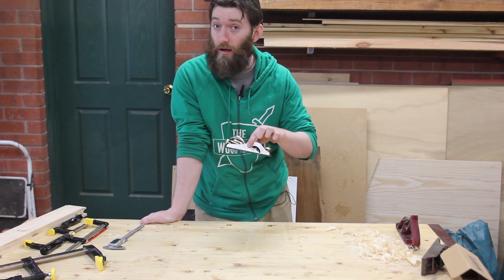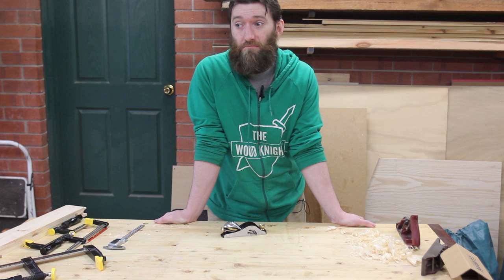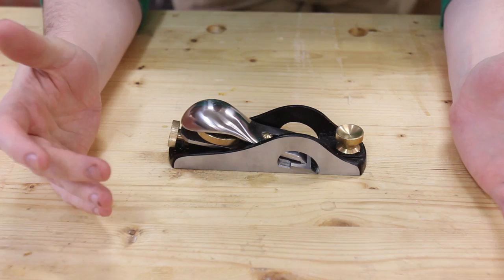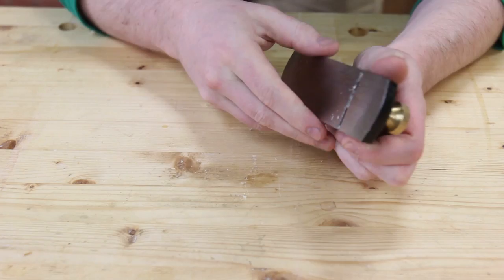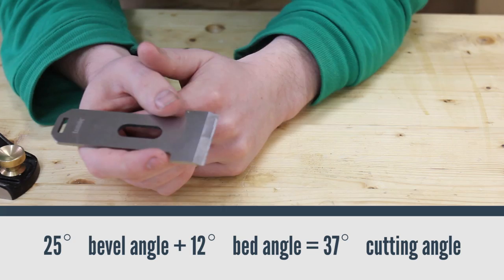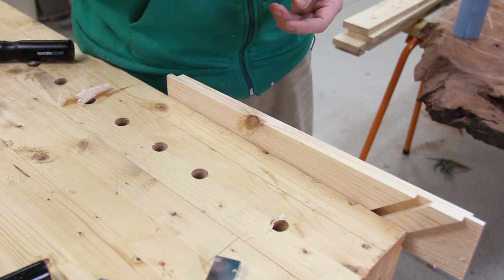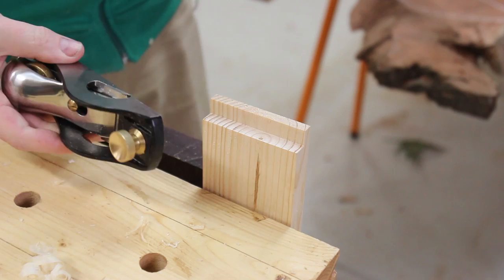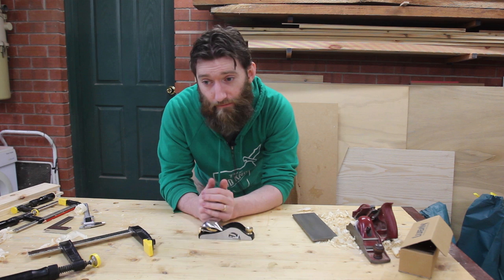066 - Luban Rabbet Block Plane first look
A quick (ha!) look rather than a review at the Luban Rabbet block plane.

This plane was purchased from the folks at Fine Tools, where you can find more information like specifications of the plane

In this video I take a first/quick look at a Luban Rabbet Block Plane, also known as Woodriver.

Music